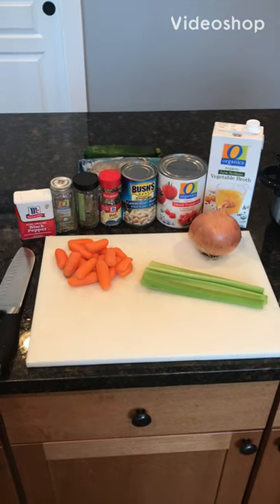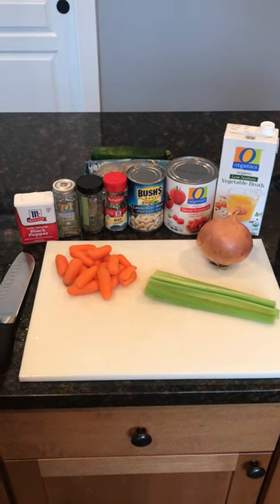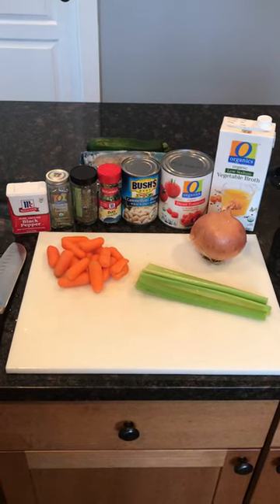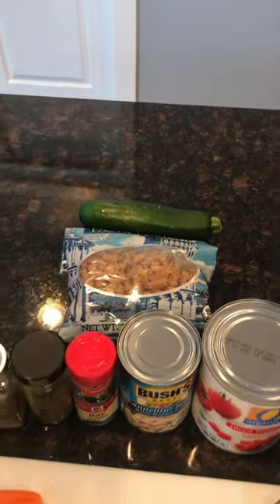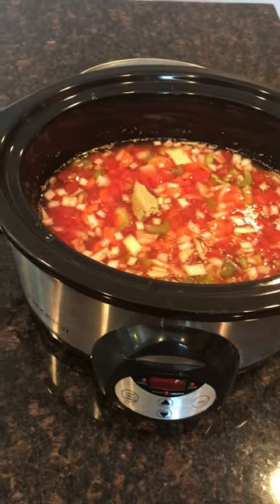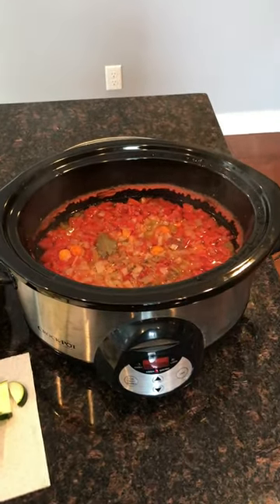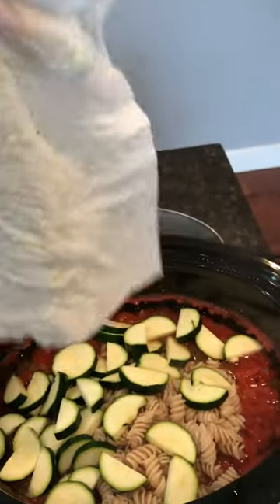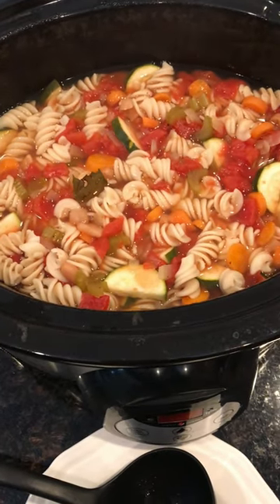Minestrone soup recipe!